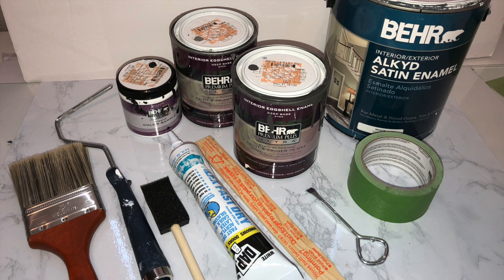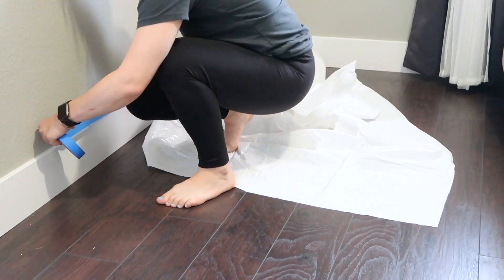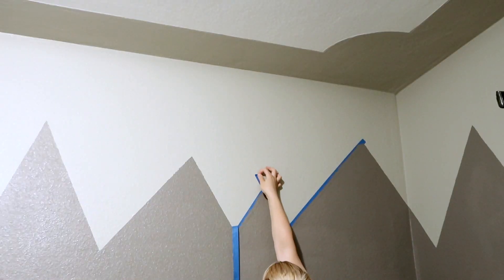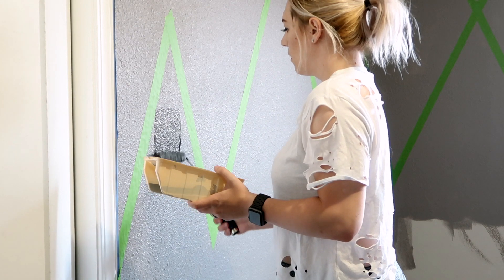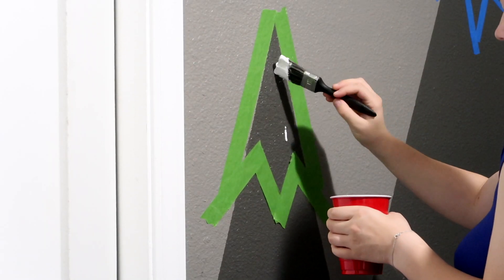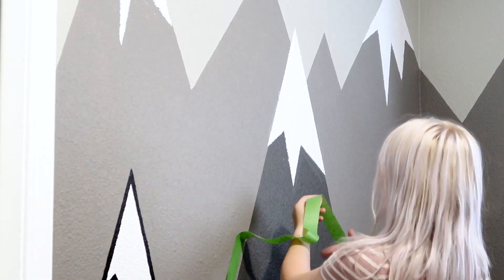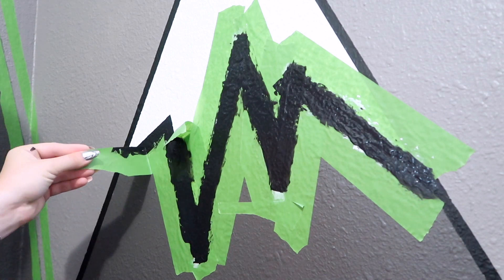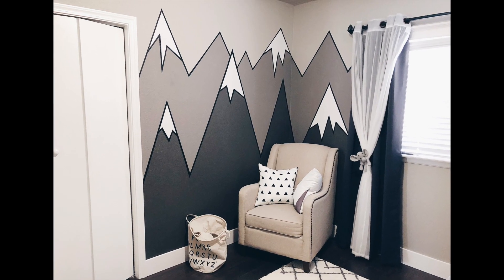How to paint mountains on bedroom wall, nursery diy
PAINT I USED:
Behr Premium Plus Ultra in EGGSHELL
Colors from dark to light:  Intellectual PPU 18-19, SUEDE GRAY PPU 18-17, GRACEFUL GRAY PPU 18-10

THINGS YOU NEED:
1. Paint
2. Painters Tape (green - FROGSTAPE, blue - BLUE INTERIOR - you only need one, green one is best especially for textured walls)
3. Medium size paintbrush
4. Sponge brush
5. Small roll paint brush (Premium White Woven BEST 1/2 in nap, 4 in)
6. Painters Caulk (DAP White Alex fast dry)
7. paint opener & mixer (they give those free with purchase of paint)